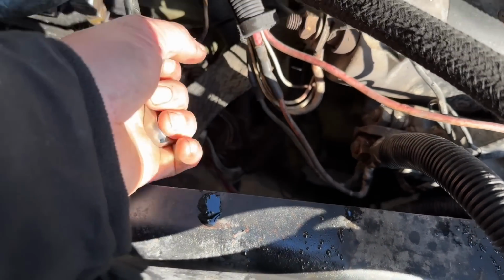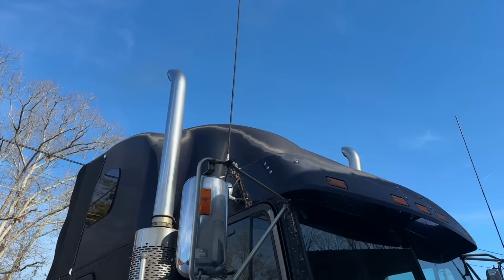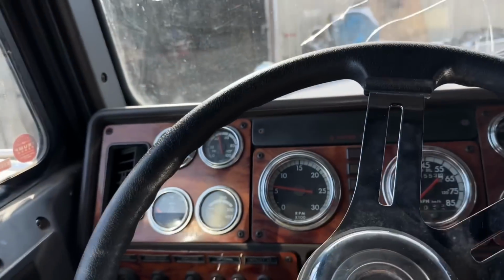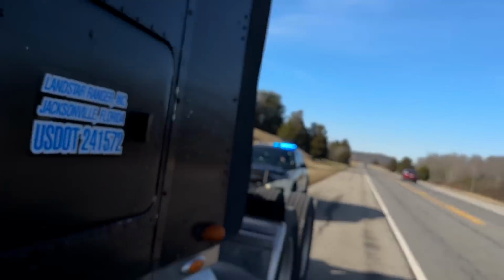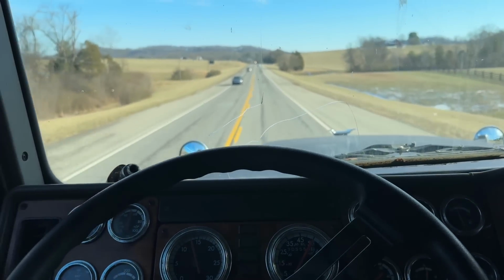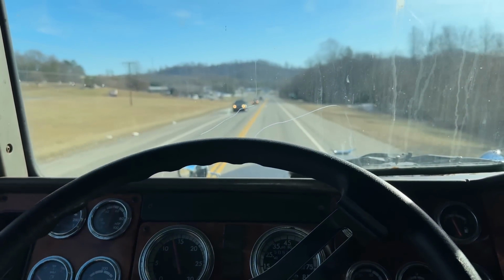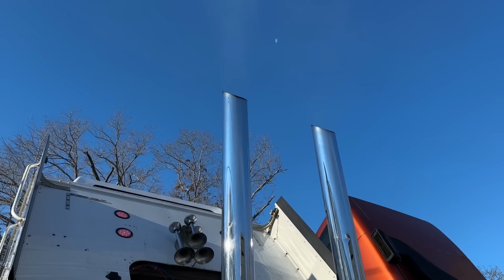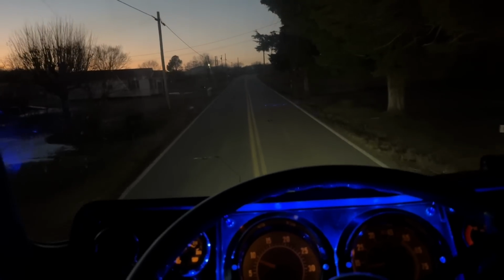The Classic Got Me In Trouble (It Runs So Good)!!